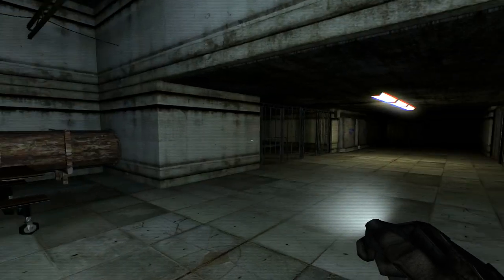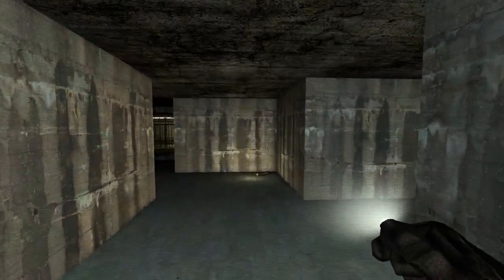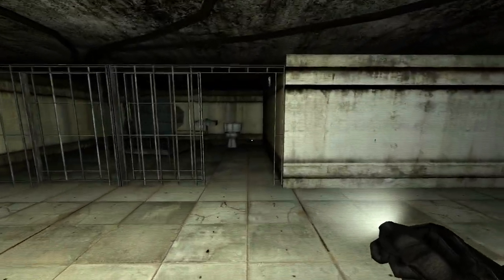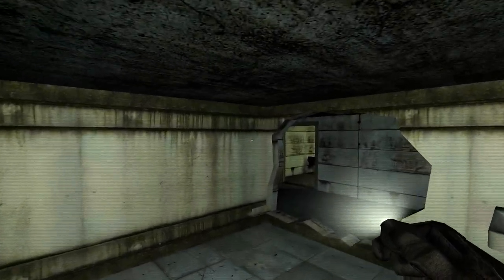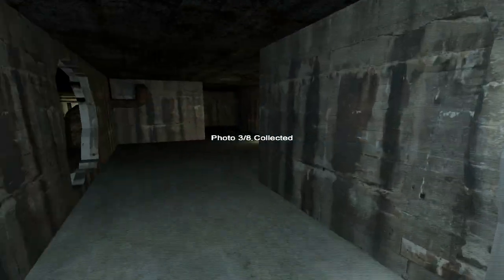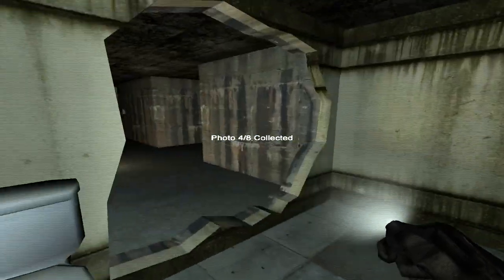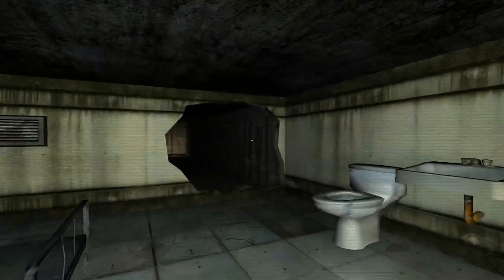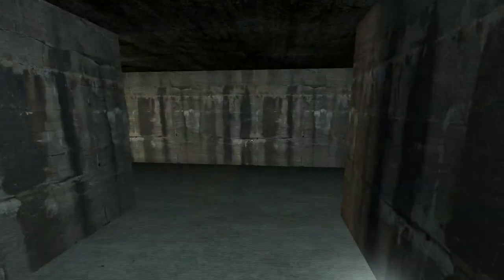Slender Prison 8/8 Photos So Close - Tutorial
I got so close to winning but I decided to make a tutorial out of this because so many people were asking how I did it.